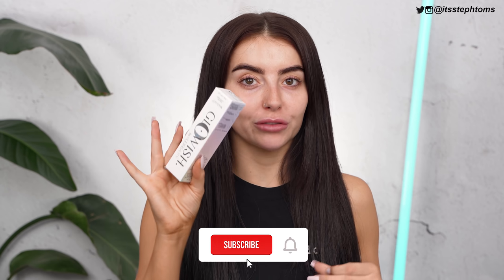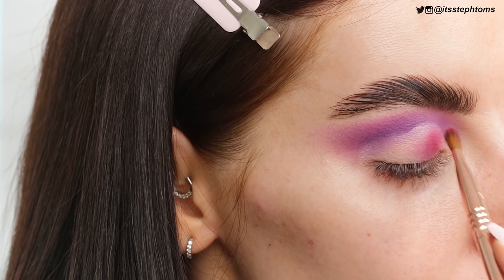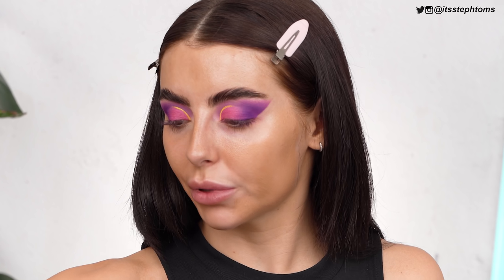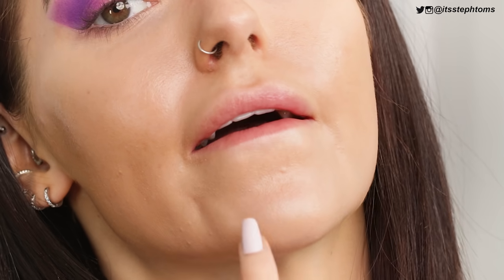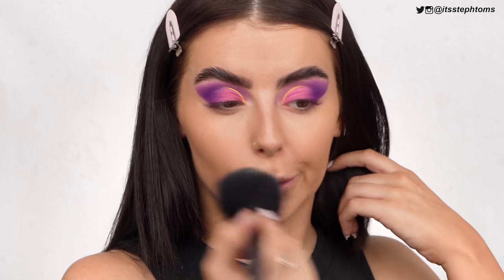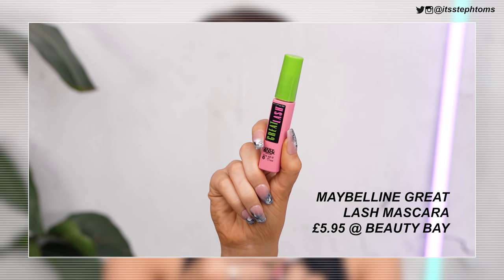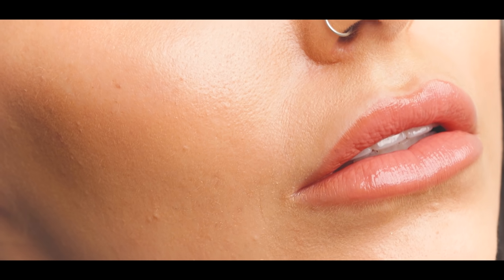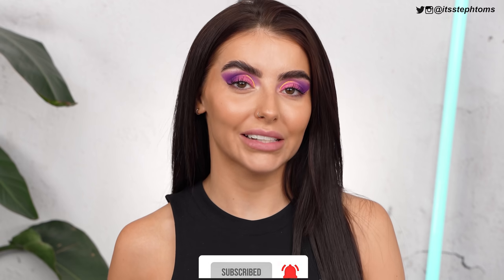Testing *NEW* VIRAL Makeup! What's good?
YO. Today I'm trying out lots of NEW and viral makeup including Huda Beauty Glowish, Jess Hunt's REFY Beauty Summer Skin, new Maybelline Lifter glosses and Fenty's new eye brightener! Let me know your thoughts :)

PRODUCTS USED:

Made by Mitchell Mini Palette

Sample Beauty Liquid Eyeshadow

Huda Beauty Glowish Skin Tint

Fenty Eye Brightener

Huda Glowish Bronzer

Steph Toms
c/o M&C Saatchi Social
36 Golden Square
London
W1F 9EE